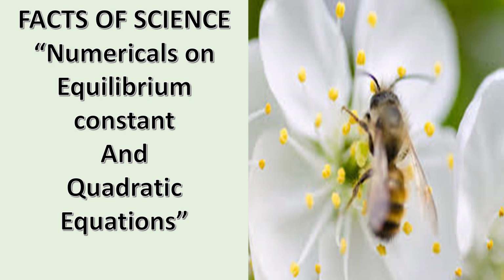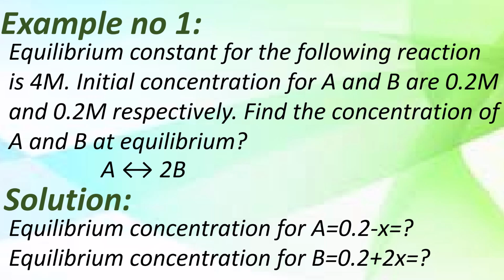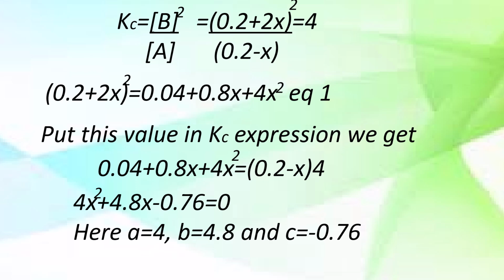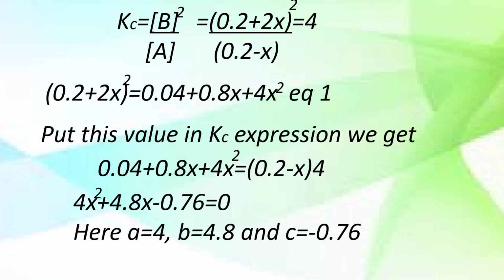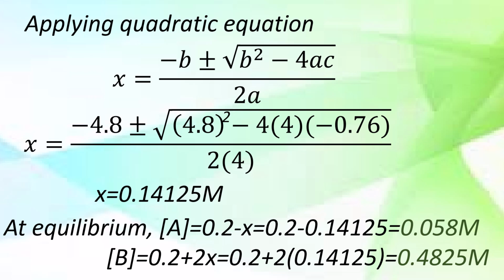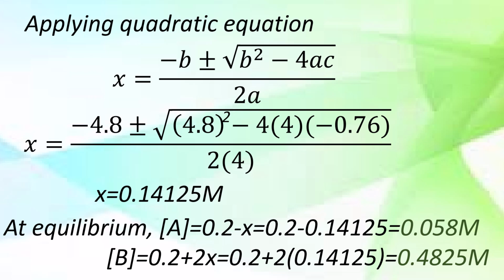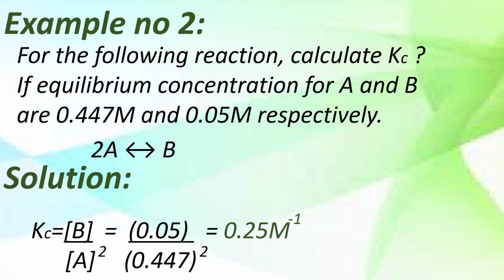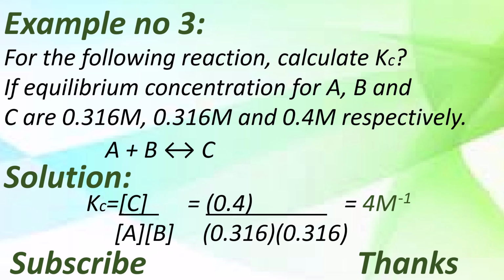"Numericals on Equilibrium Constant and Quadratic Equation"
Initial Concentrations and Equilibrium Concentrations.